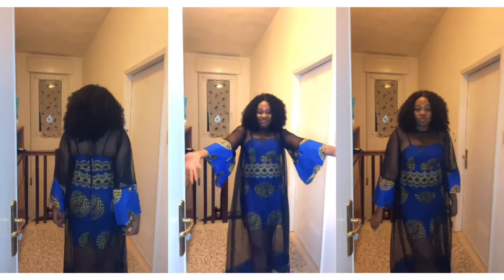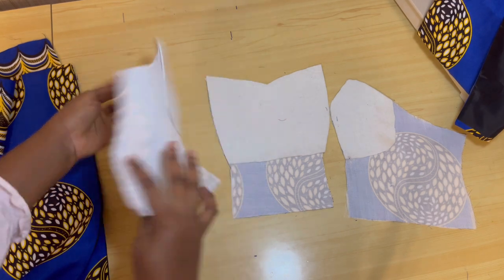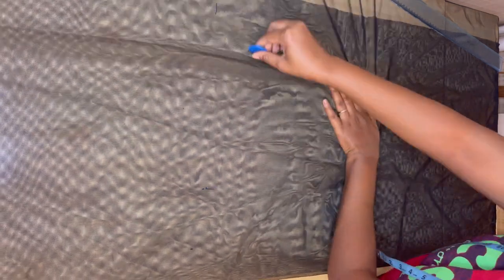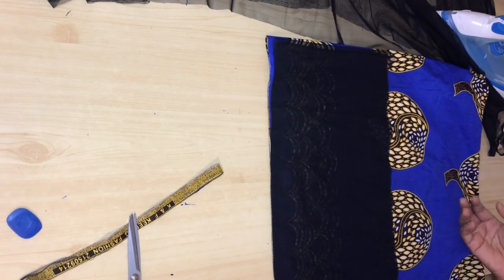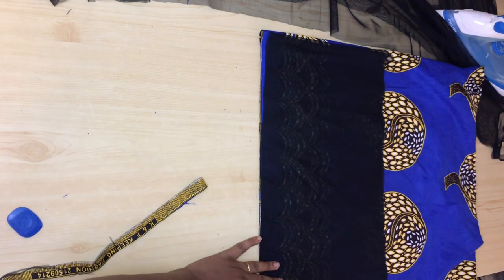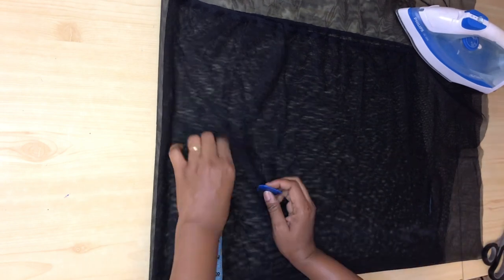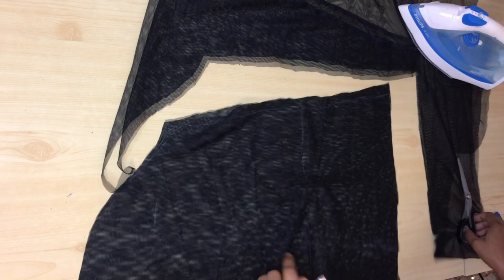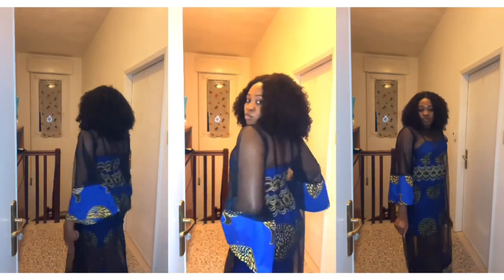How to cut a two piece dress with tulle net and A-shape sleeve.